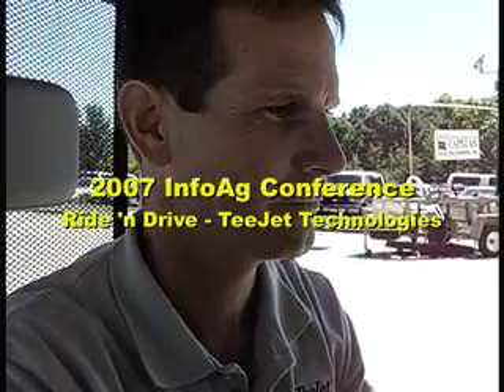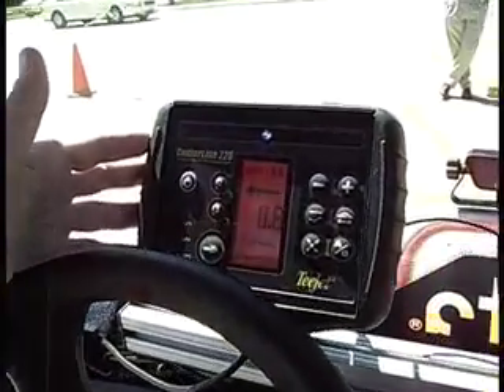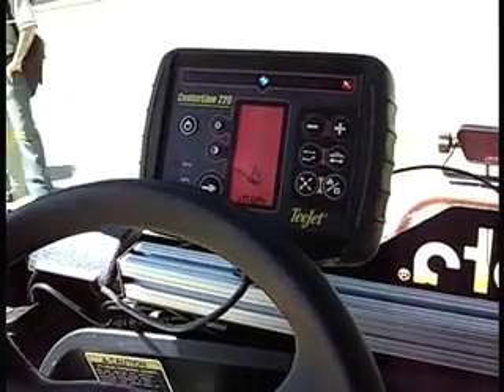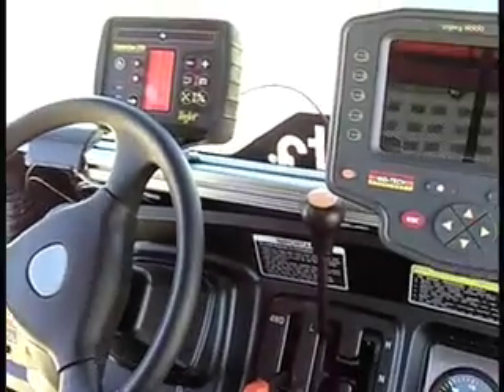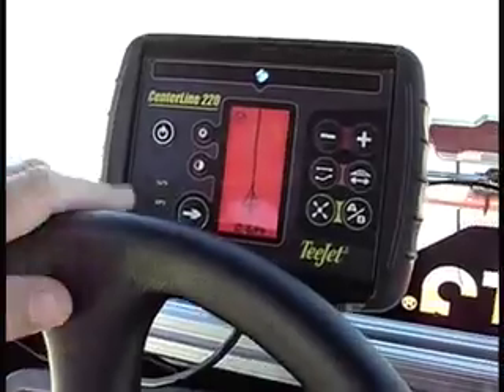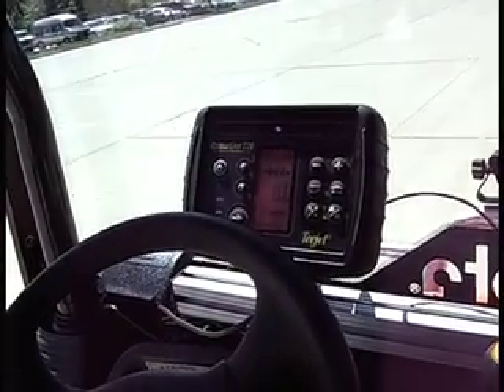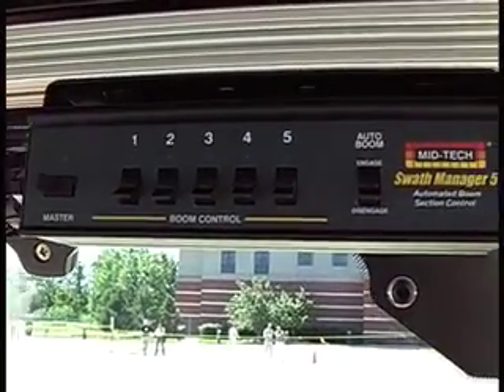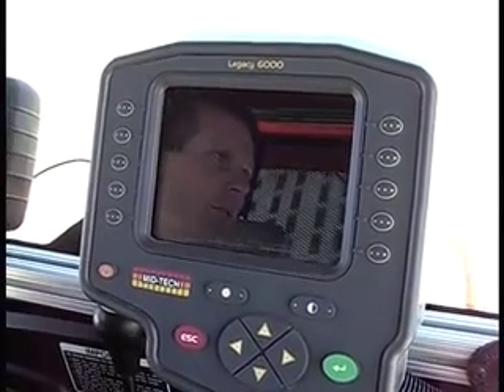2007 InfoAg Conference - TeeJet Technologies Ride & Drive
Riding along on a TeeJet Technologies demonstration unit set up for auto steer at the 2007 InfoAg Conference in Springfield, IL.